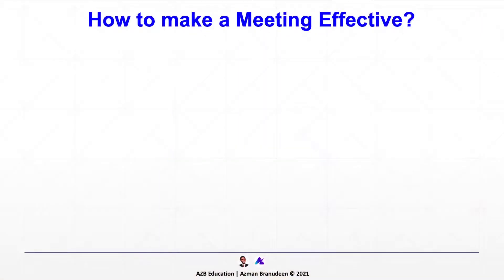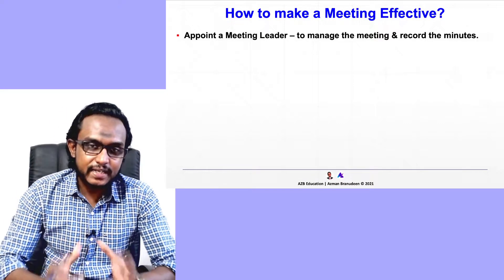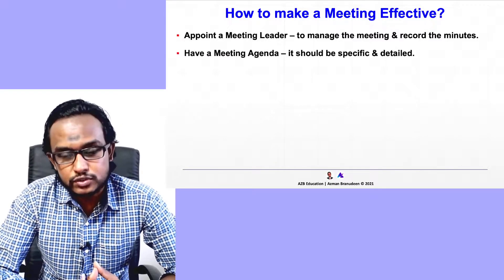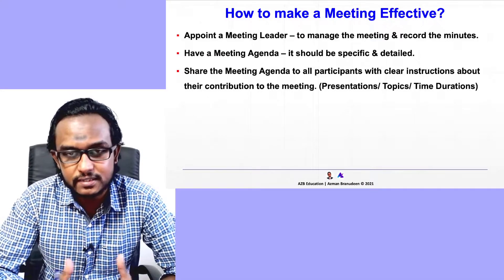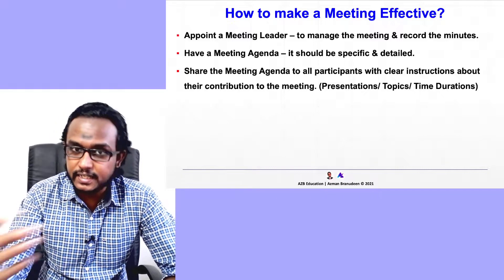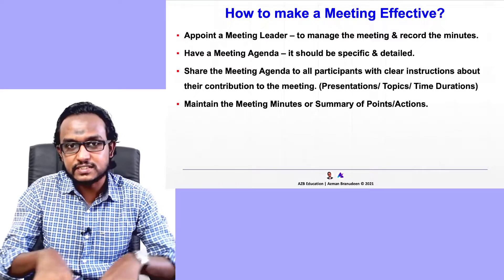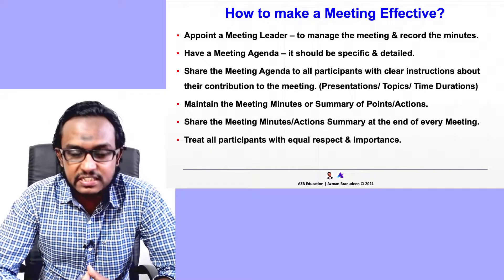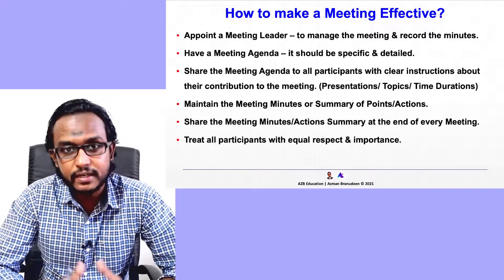How to make your Corporate Meetings Effective? | Professional Development & Career Growth with AZB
Here I share with you some tips on  how you can make your corporate meetings effective, based on my experience. Happy Meetings L&G!

► To get 1-1 Career Guidance/ Educational Counselling/ Teacher Coaching and Mentoring Services by me, review the details via the below link and Register NOW!!!

► Download the CIMA SCS Early Prep Invitation Deck (in the Video with more details) via the below Link.

► Visit my Dedicated YouTube playlist with exclusive content from my Coaching Program catered to the November 2021 & February 2022 Examination Session! There is a ton of content here that can help you and will be the perfect support toolset to use with my Guided Prep Solution.

I am using my YouTube channel as a medium to support students who are scattered around the globe with the genuine hope that it will elevate your standards of personal growth, professional development and education.

► Check out my Facebook reviews page to see what some of my esteemed and humble learning partners have to say about the process of working with AZB Education at the FB Reviews Link (below).

As time permits I try to upload relevant content for students and their personal development. AZB Education is committed to collaborative development efforts for students around the world.

► I am a content creator developing content for students and professionals for their personal development and professional growth. My company is AZB Education, which is committed to collaborative development efforts for learners around the world. You can let me know of specifics you want me to touch on, with respect to Personal Development and Professional Growth. Because I am the best in the game, and when I am not, I figure out how to become the best. Just like how life works! Keep Learning and Keep Living!